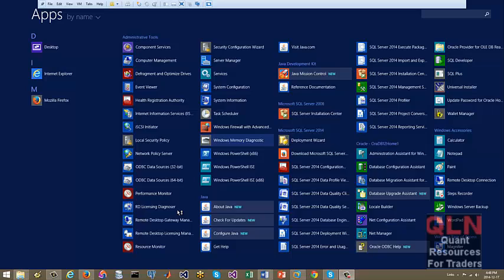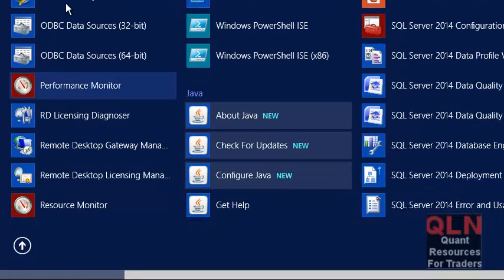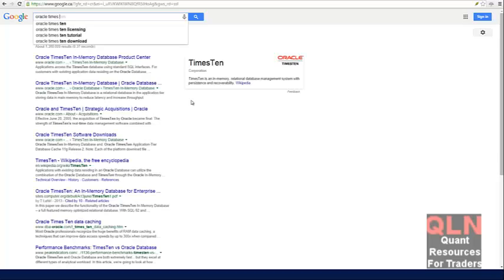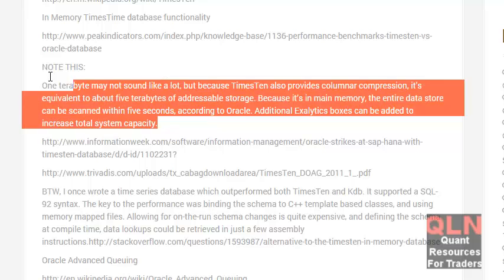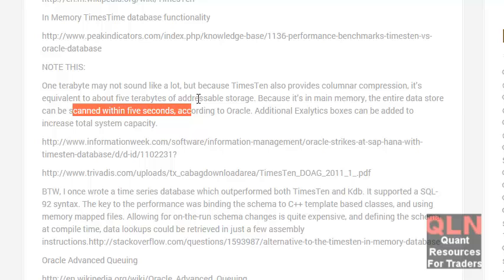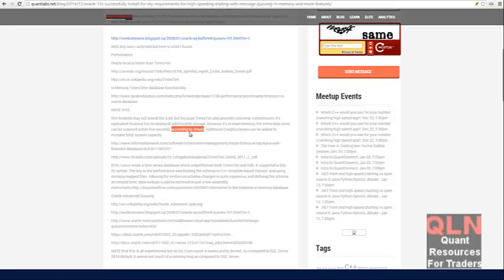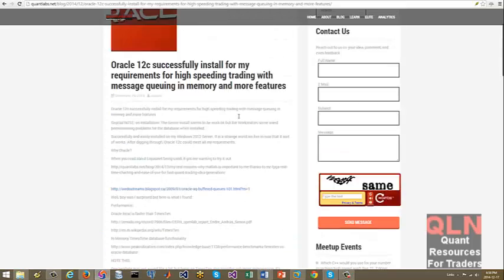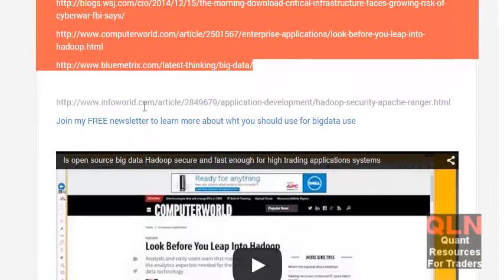Is Oracle 12c database my best option for high speed automated algorithmic trading